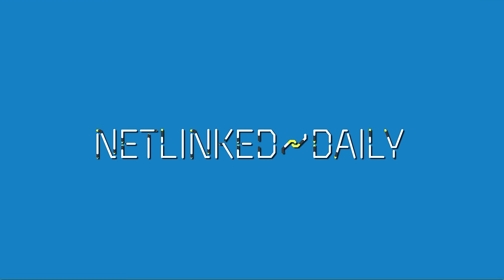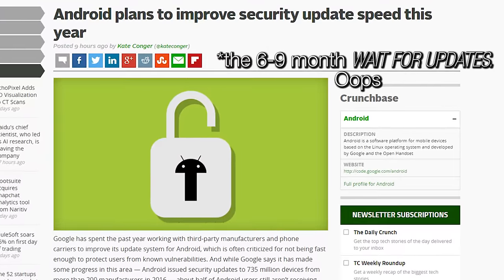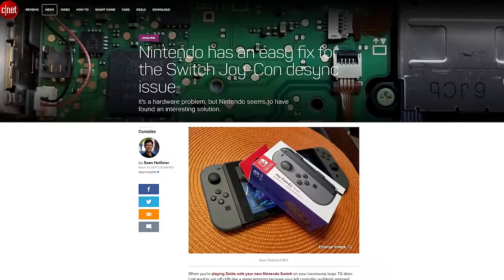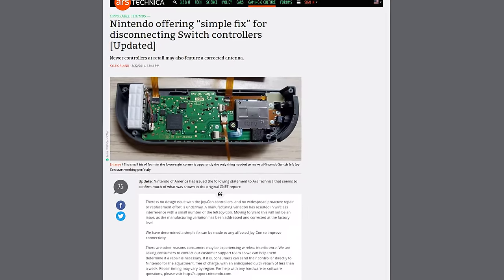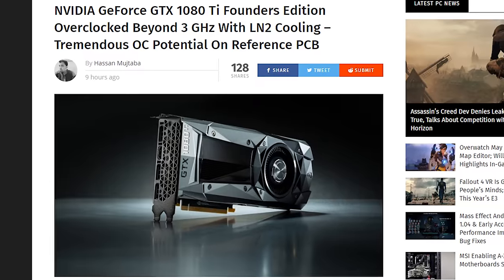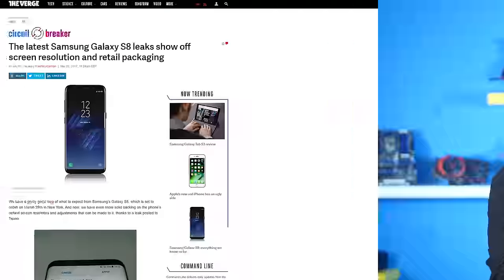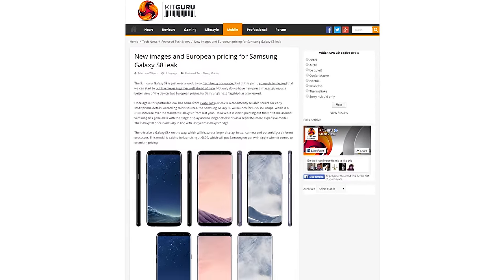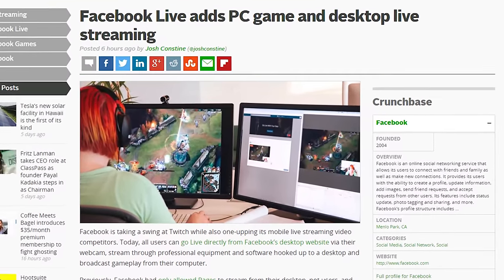Faster Android Updates, Nintendo fixes Joy-cons, GTX 1080 TI @ 3GHz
Google is working to speed up Android update delivery to non-Pixel users; Nintendo fixes the left Joy-con's issues with some foam; Kingpin overclocks the GTX 1080 Ti to over 3GHz. Plus, Shorter News Stories Said More Quickly Than The Others!

Episode Credits:
Host: Barret Murdock
Writer: Barret Murdock
Editor: Barret Murdock